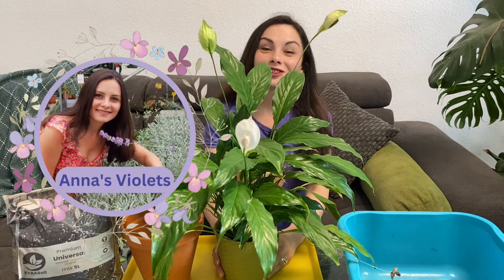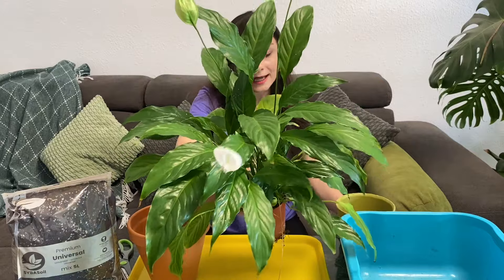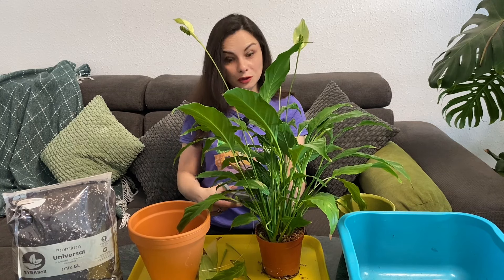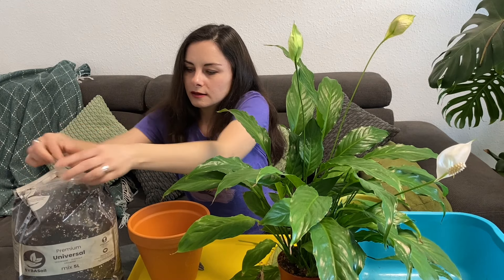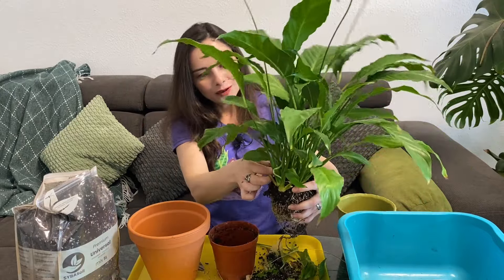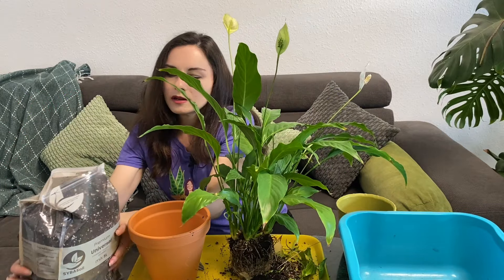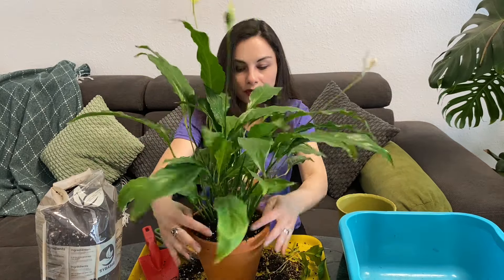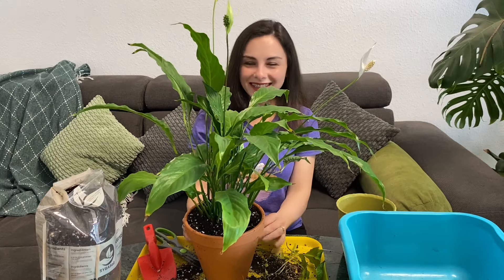How to Repot Peace Lily Plant | Easy Steps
👉Here is what you can do to grow plants better:
🪴 Visit this plant store to find everything you need for your plants

🌱 Some links are affiliate links, which means if you purchase anything from these links, I will earn a small commission to help grow my channel, without any additional costs to you.

In this video, I'm going to show you how to repot your peace lily easily. I will also share my experiences in growing this plant and what did I do to save this from dying.